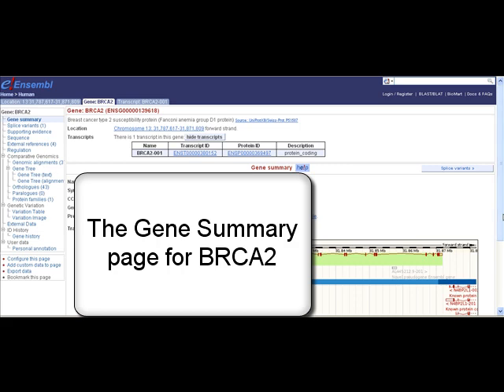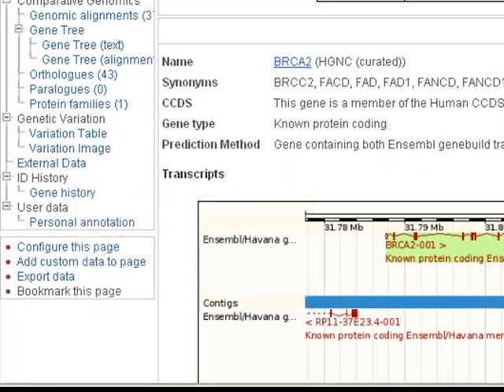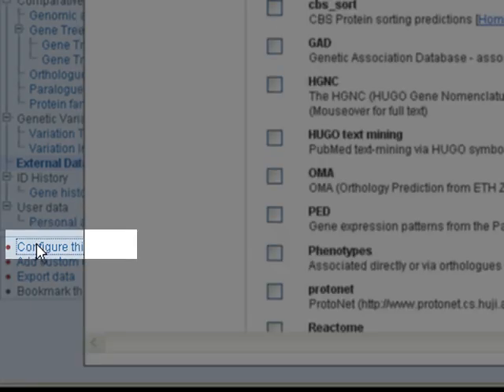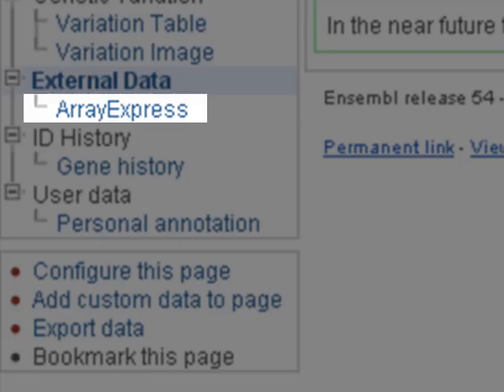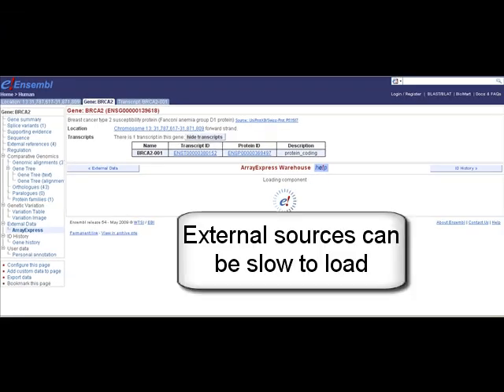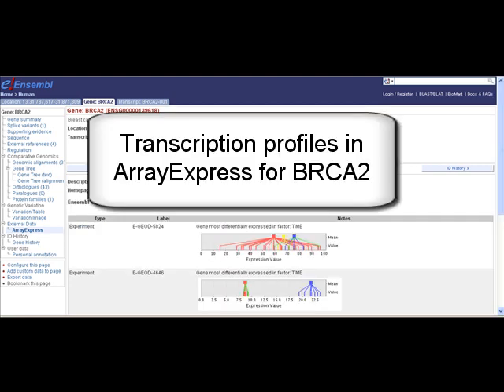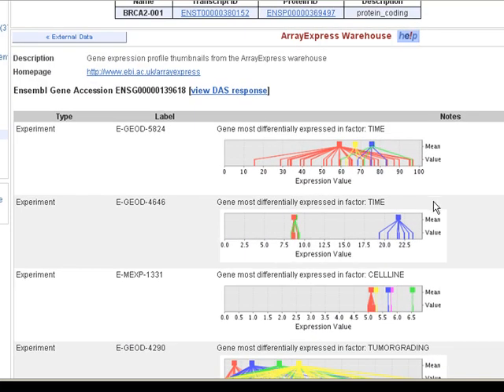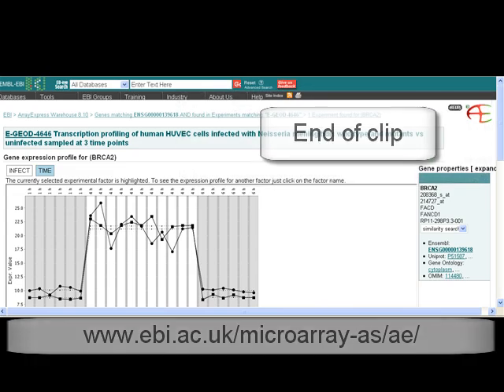Clip: Transcriptomics (ArrayExpress)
Transcription profiling experiments are found in the EBI ArrayExpress data warehouse.  Ensembl can link to ArrayExpress and display this information through DAS (the Distributed Annotation System).  This quick video shows how to display external information for a gene, using transcription profiles as an example.